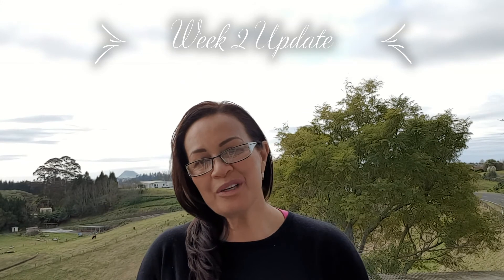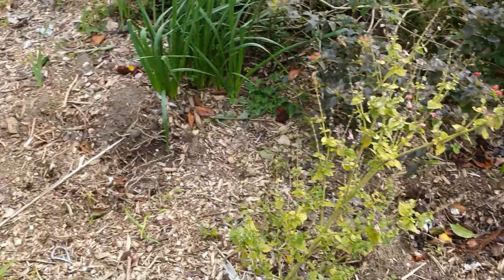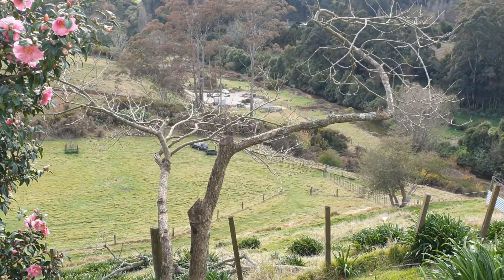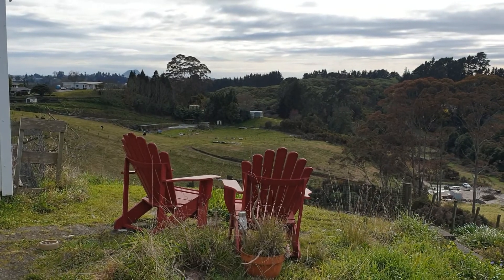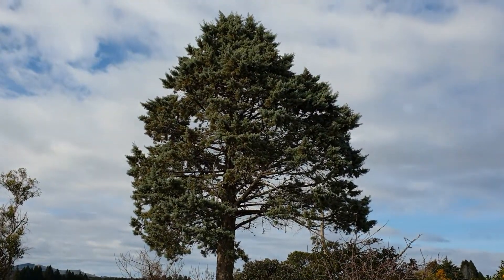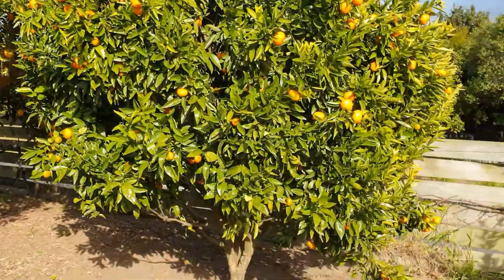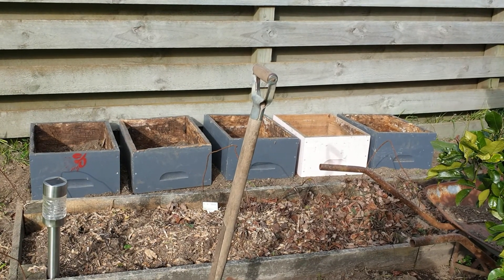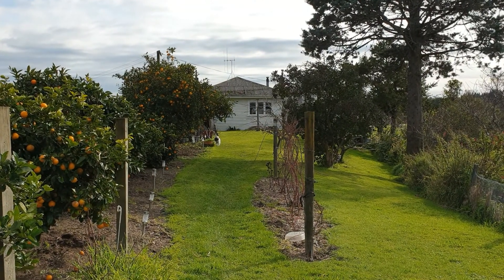Week 2 Update Raes Kiwi Garden Oropi 21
Morning Peeps, it's the week 2 update of Raes Kiwi Garden Oropi. I managed to do a bit of work around the yard, pruning some of the fruit trees, getting my potato boxes ready for plantings. Cleaning up the old tenants' rubbish from next door! Living and loving my best life